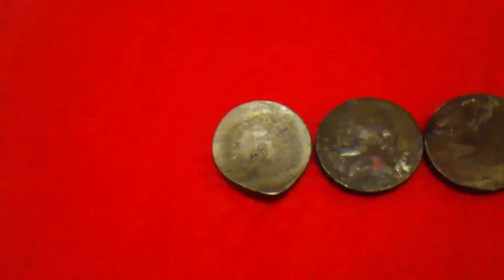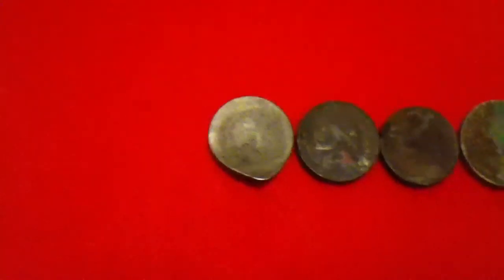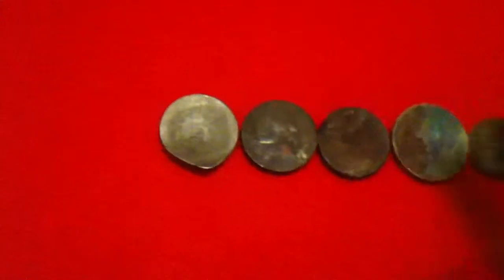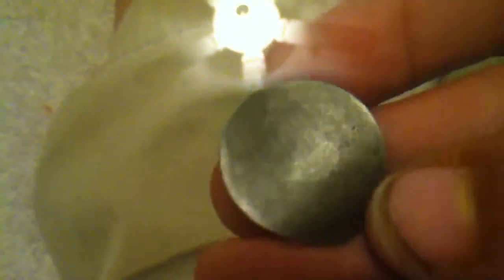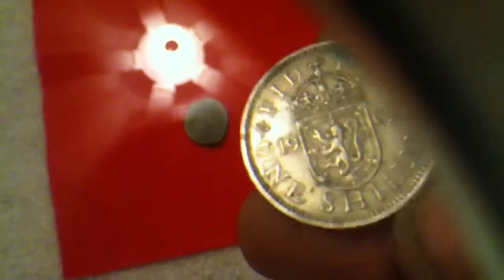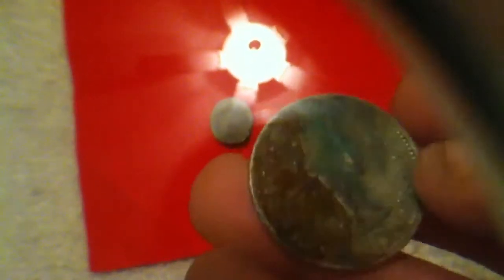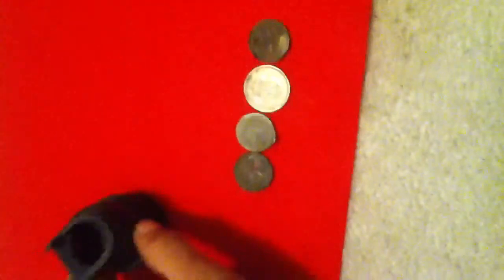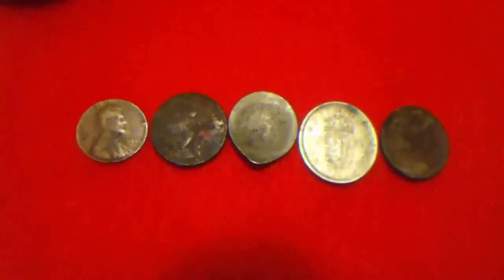Coin collection update-5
Please tell me if that coin is silver and make a video response or just comment!!!